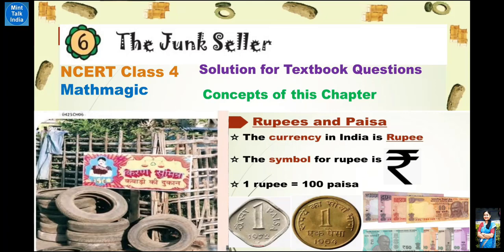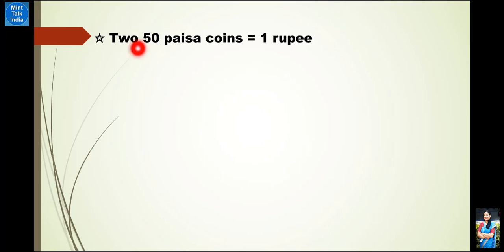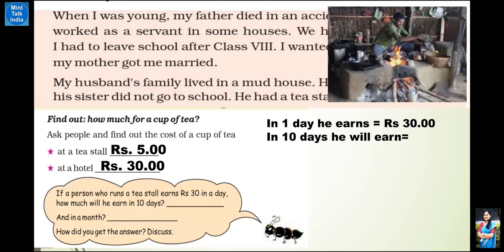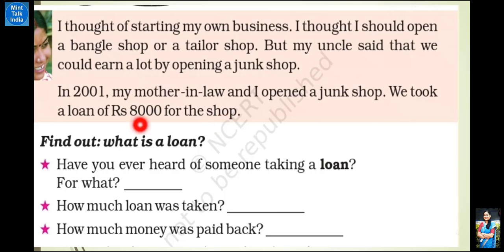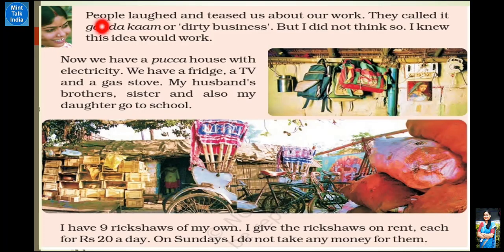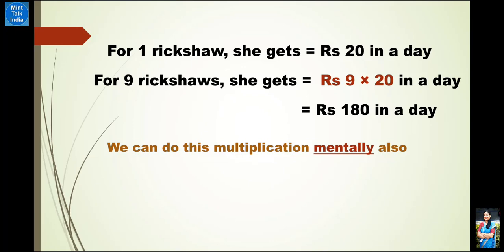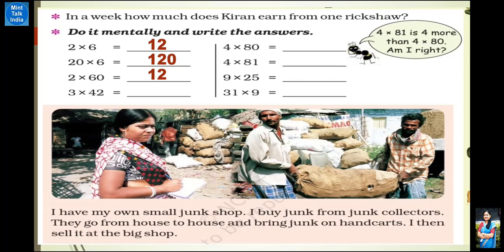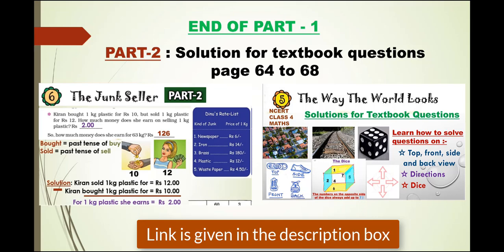NCERT Class 4 MATH Chapter 6 (Part 1) THE JUNK SELLER in हिंदी + English | Solved Textbook Ques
आसानी से समझने वाली भाषा में एनसीईआरटी पाठ्य पुस्तक के अध्यायों को पढ़ें और समझें और अपने बच्चों को स्वयं पढ़ाएं |
         This video has been made in your easy to understand language so that you can understand the chapter well and explain it to others.
For Class 4 MATH 'MathMagic' chapter wise videos, click on the following links :-

          NCERT Class 4 MATH Chapter 6 ' THE JUNK SELLER ' is explained in this video with English & Hindi हिंदी explanation along with pictures.
          In Part-1 we have given solutions to textbook questions.
          In PART-2 Concepts of this chapter is explained along with remaining solved textbook questions.
For Class 4 HINDI 'Rimjhim' chapter wise videos, click on the following links :-

          This chapter has been beautifully explained with lots of relevant pictures / PPTs specially suited for primary school children. The chapter has been explained by a B.Ed trained & CTET qualified professional teacher of a Kendriya Vidyalaya in Bangalore, Karnataka.
          Please share the link of this channel among your friends / other parent's WhatsApp groups for the benefit of other students/classmates also. I'd really appreciate that.